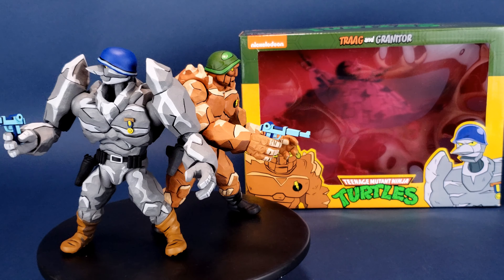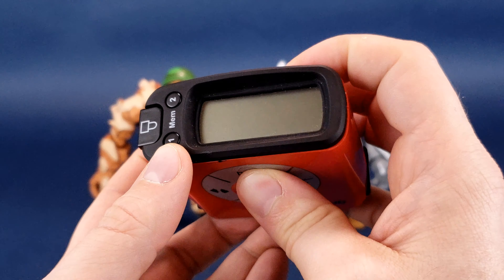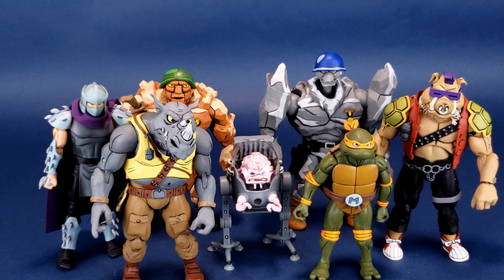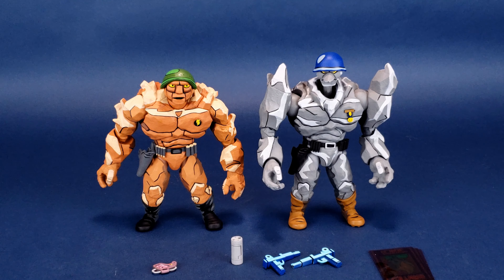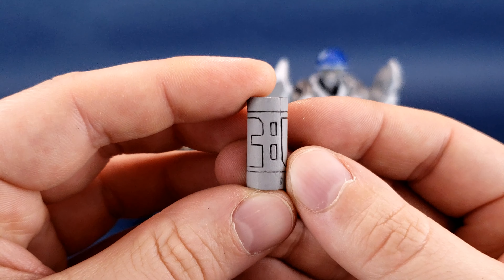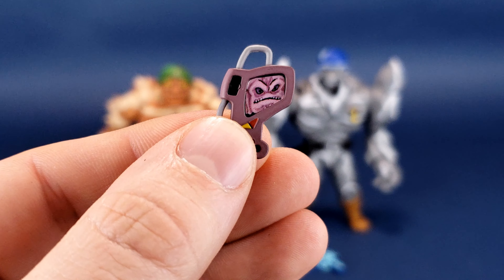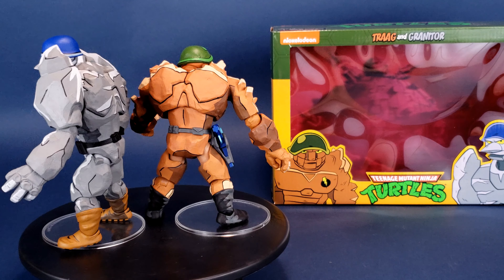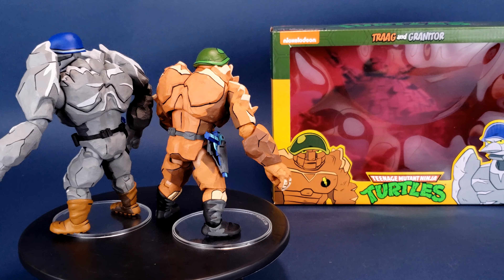NECA Toys Teenage Mutant Ninja Turtles Traag and Granitor Set | Video Review